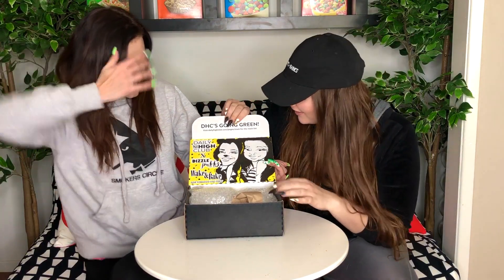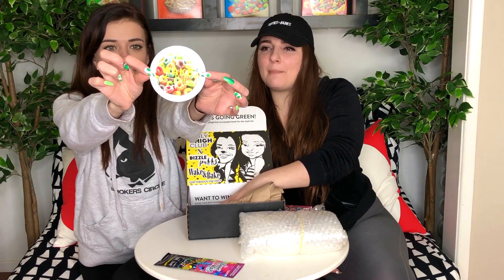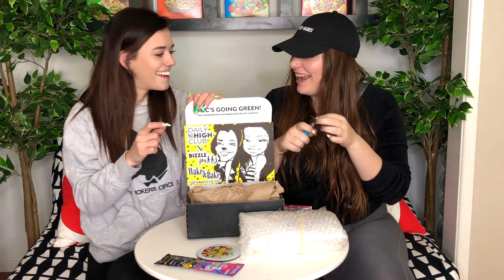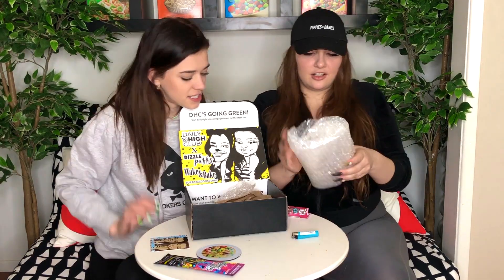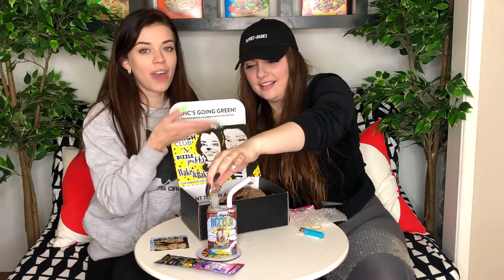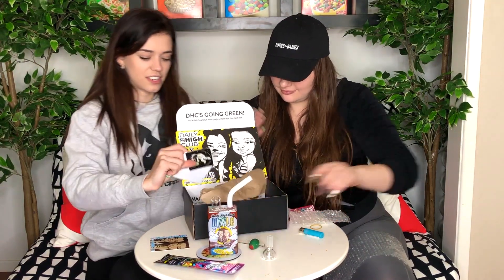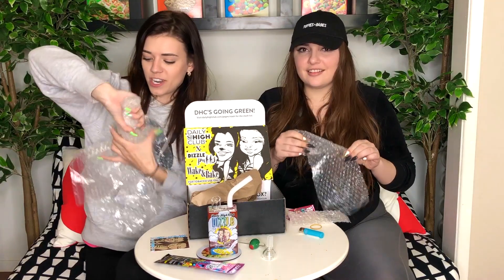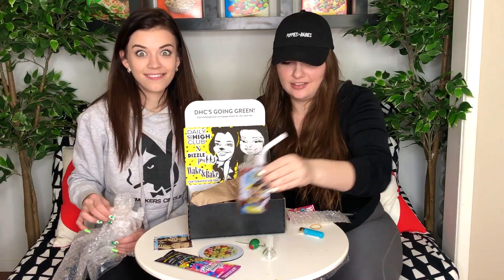MacDizzle & Koala Puffs Dizzle Puffs x Daily High Club Unboxing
Daily High Club collaborated with Dizzle Puffs to bring you an epic box for 2019. This box features over $100 in smoking supplies! Our custom glass is especially unique this month. It is a cereal box glass and comes with a shelf for concentrates and a bowl. It also comes with a mat, a clipper lighter and more!